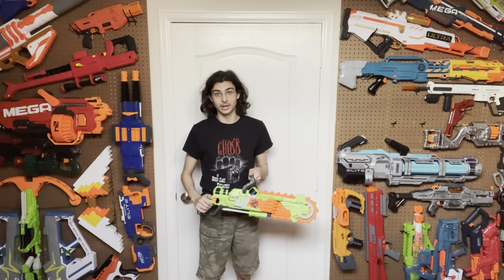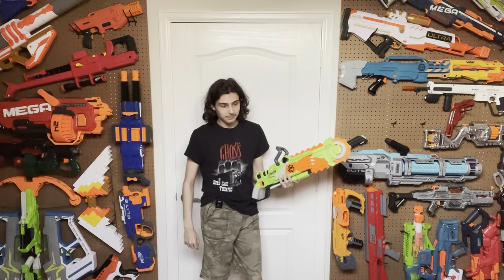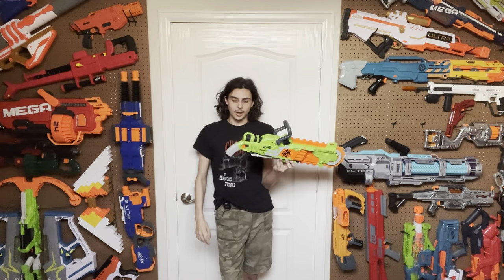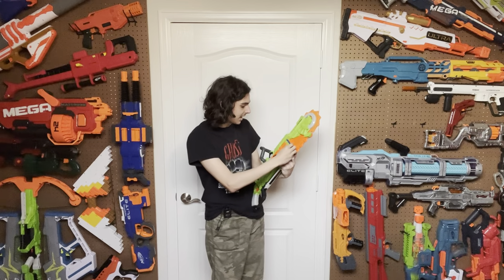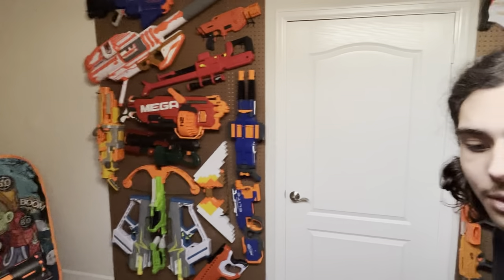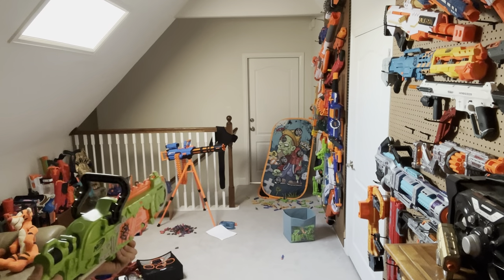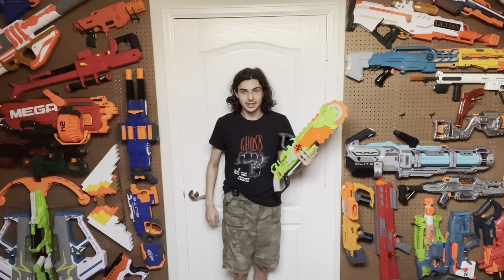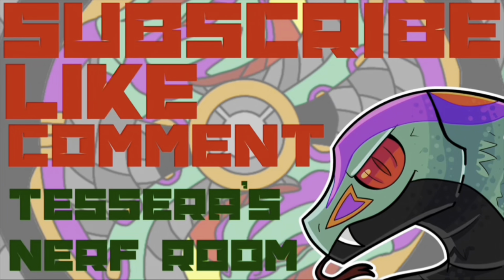The Nerf Brainsaw is an atrocity